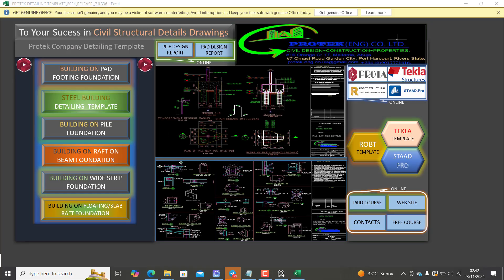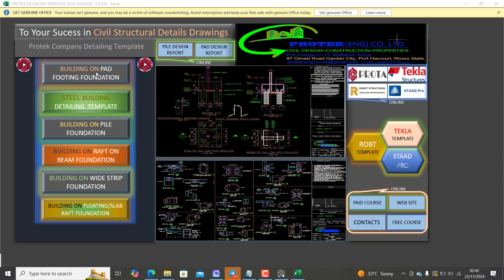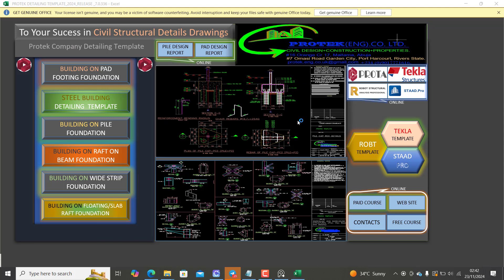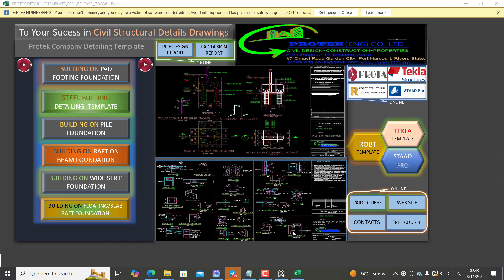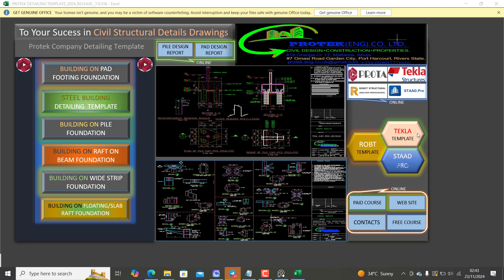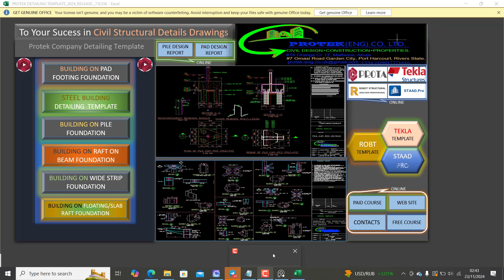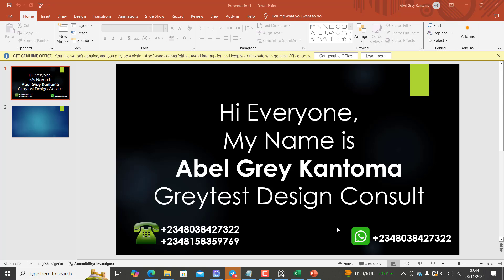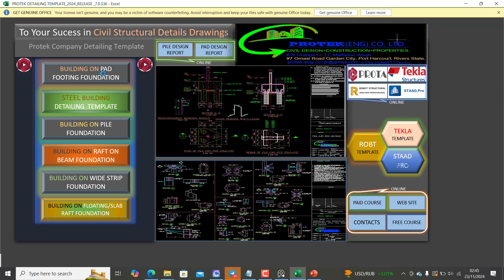Protek 2024 best for protastructure, staadpro, tekla and robot users